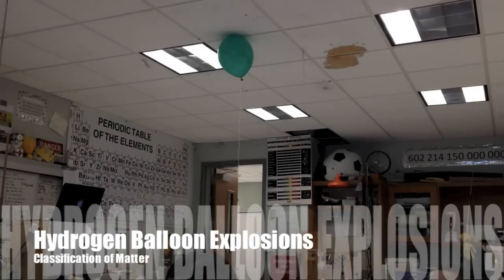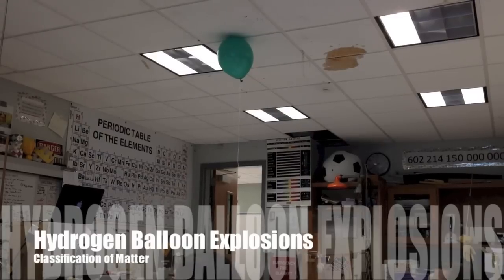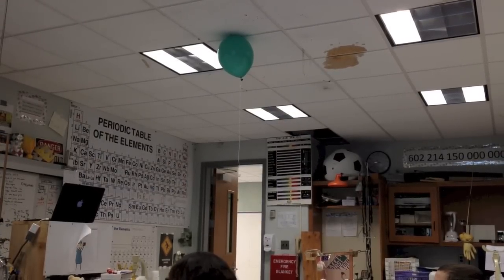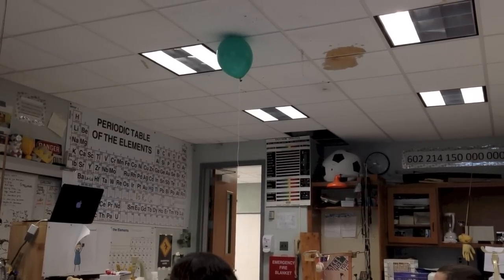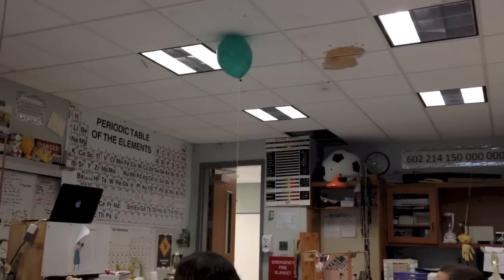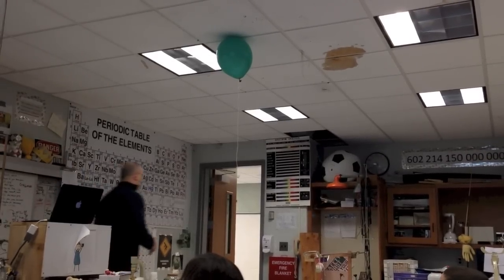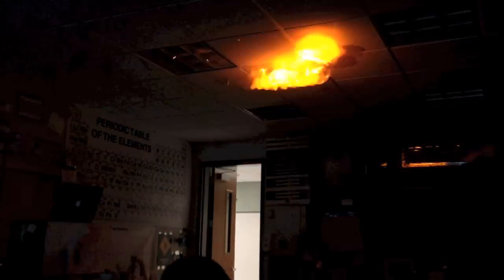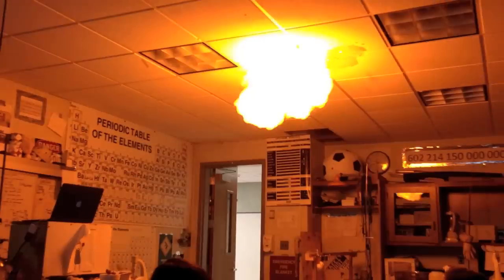Hydrogen Balloon Explosions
Three balloons each filled with different ratios of hydrogen gas to oxygen gas are exploded.  The  explosions become louder as the ratio approaches  the mole ratio determined by balancing. (correct stiochiometric ratio)  We get good cake when we use the best ratios of ingredients in cooking.  We get the most complete combustion (loudest retort) when we use the best ratios of substances in a chemical reaction determined by balancing a reaction.